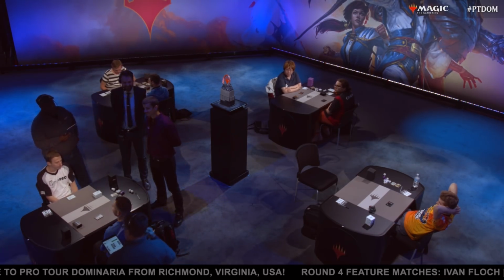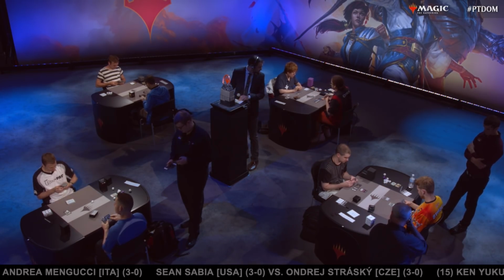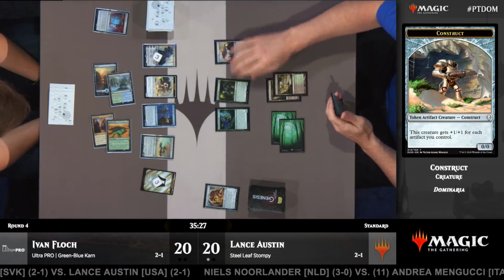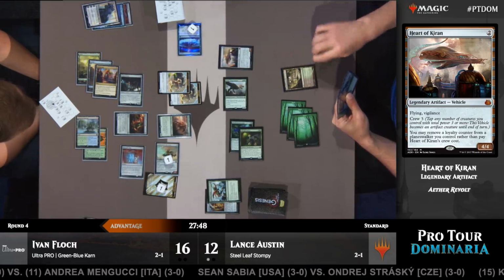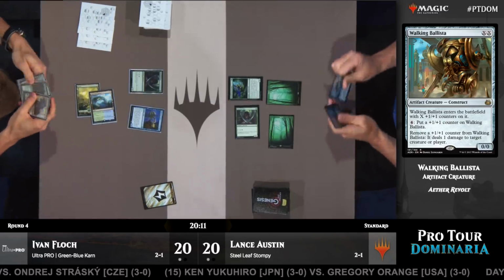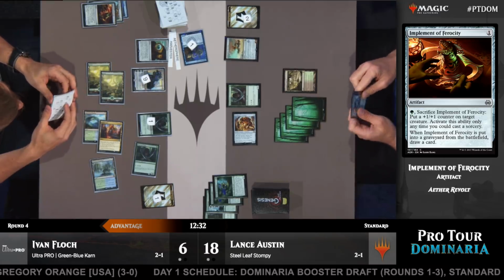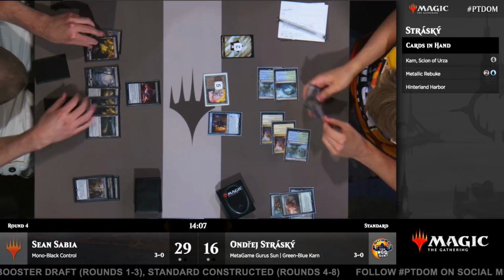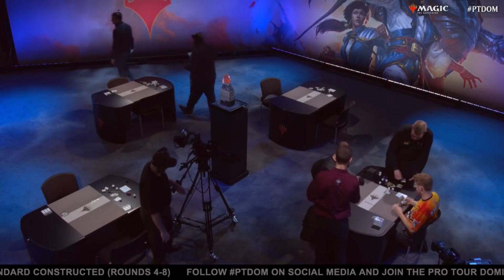Pro Tour Dominaria Round 4 (Standard): Ivan Floch vs. Lance Austin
Ivan Floch has one of Pro Tour Dominaria's most innovative Standard decks built around Karn, Scion of Urza, but Lance Austin is ready to stomp all over anyone, even everyone's favorite robotic planeswalker. It's a battle of very different Llanowar Elves decks, and one you won't want to miss.